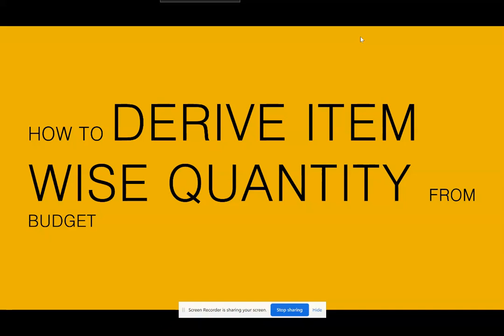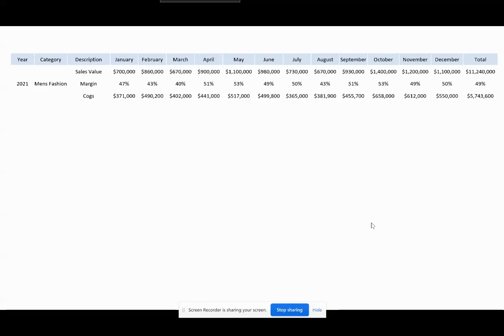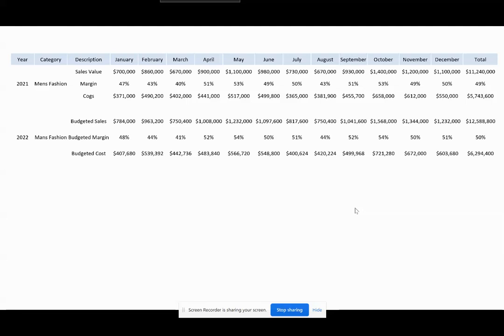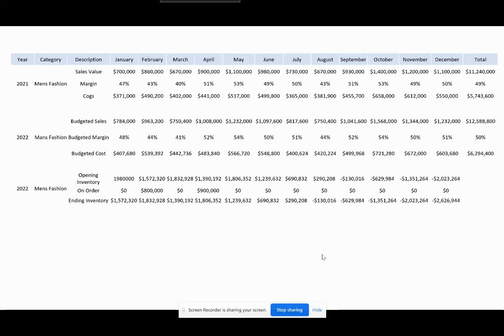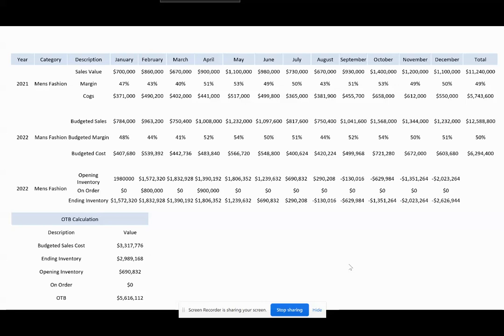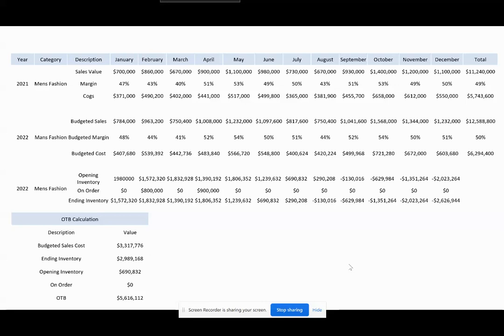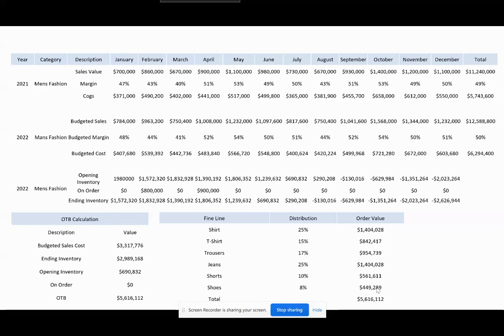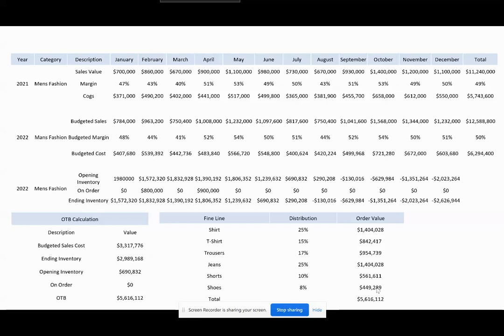Category Management; Category Management Order Process; Budget Distribution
This video give you brief about Category management ordering process. How to derive Item wise quantity from Budget. How to distribute budgeted value.